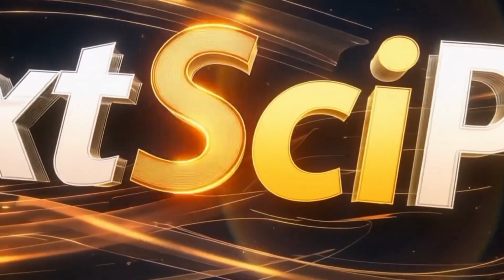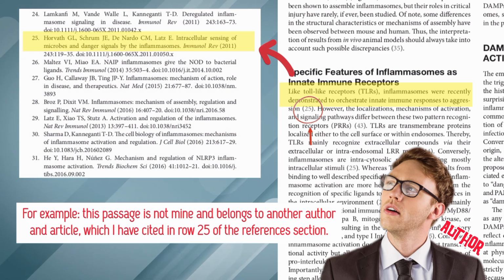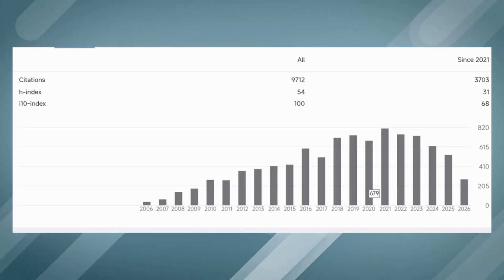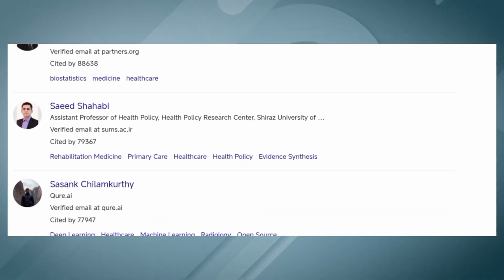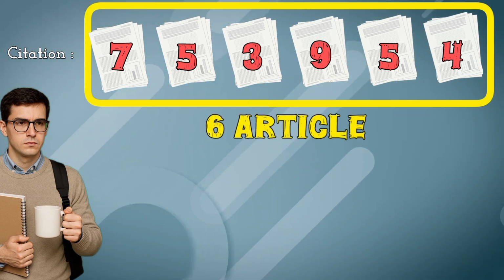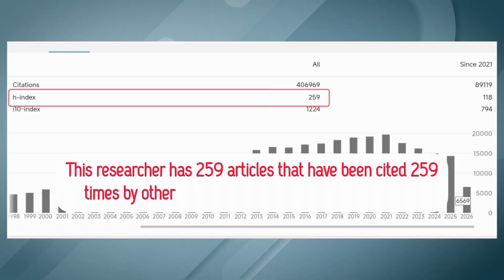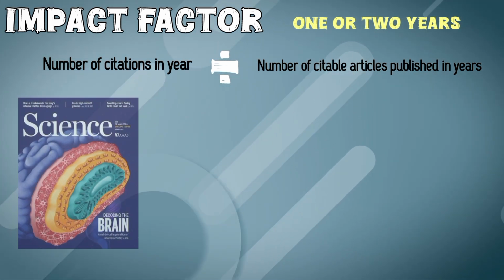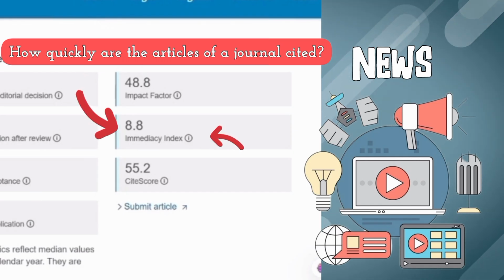CH 2 | PART 6: Measure the quality of scientific articles and researchers by these criteria.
In this video, we dive deep into a comprehensive, step-by-step guide covering everything you need to know about this topic. Whether you are a beginner looking for a solid foundation or someone searching for advanced tips and practical tricks, this video has got you covered. We break down complex concepts into simple, actionable steps that you can easily follow and implement.
​Don't forget to watch until the very end for the most crucial insights!